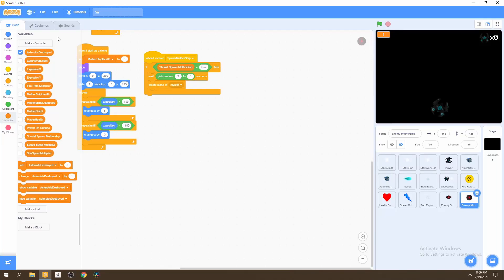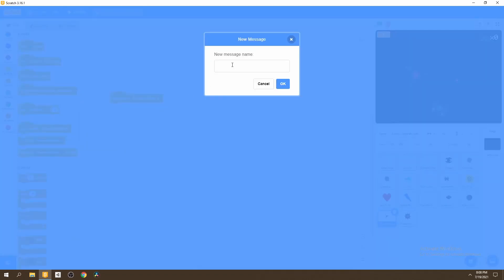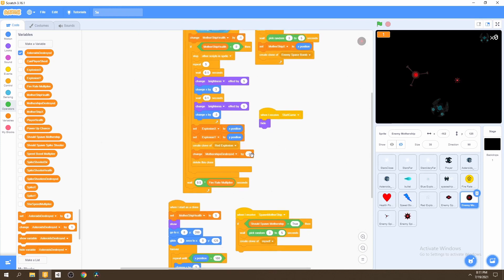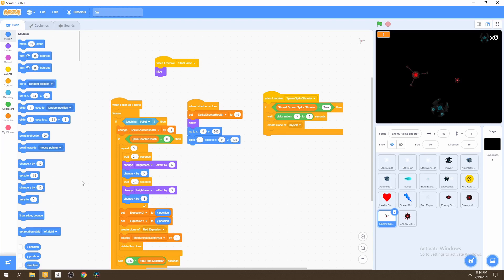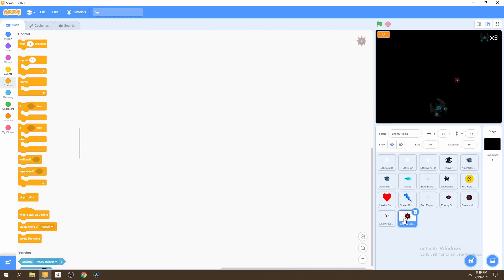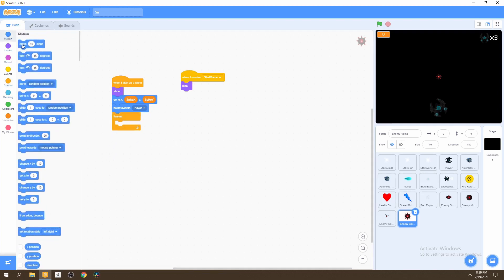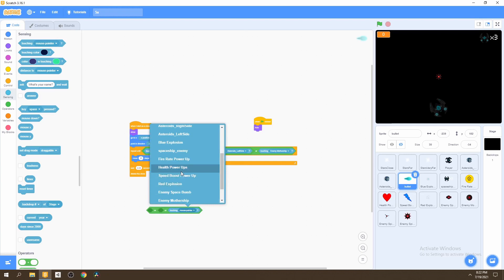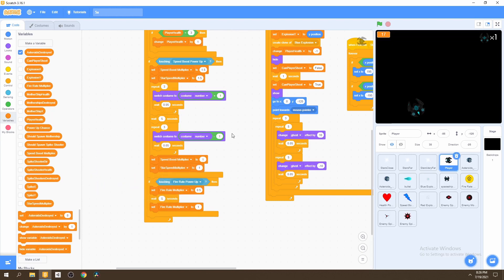How to Make a Space Shooter Game in Scratch (Part 5B) - Enemies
This video we will add a spike shooter as enemy in our game. It will shoot spikes towards our player in an attempt to damage them so let's begin!

NB: if you already downloaded the spaceship file you don't need to redownload the explosion file.